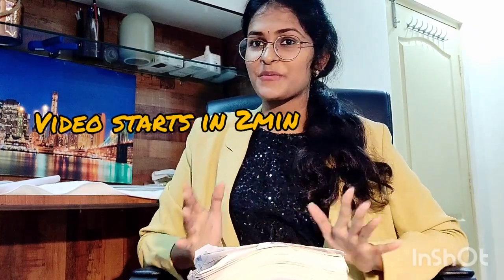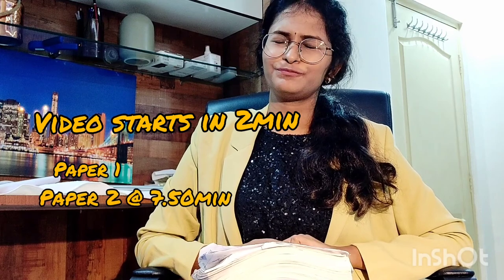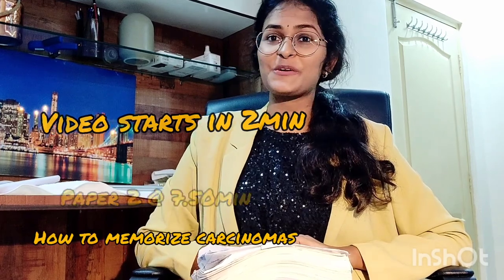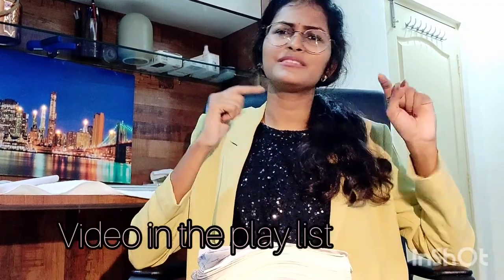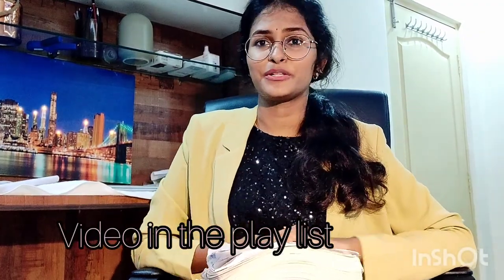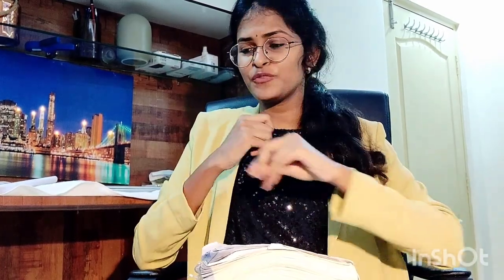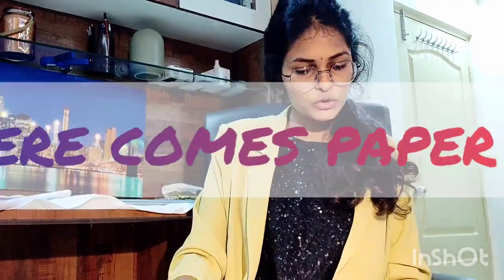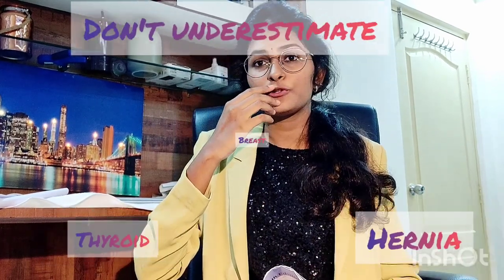How to study Surgery in MBBS | Last minute surgery hacks |MBBS Vlog